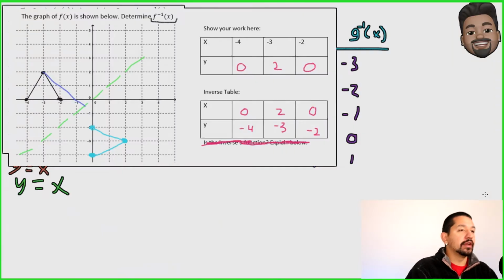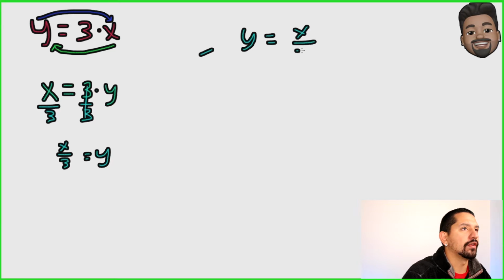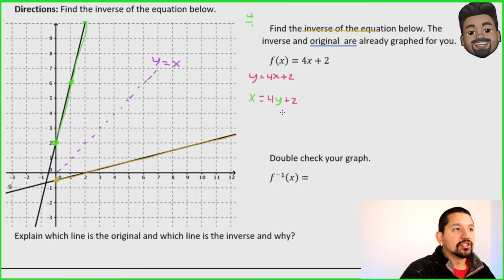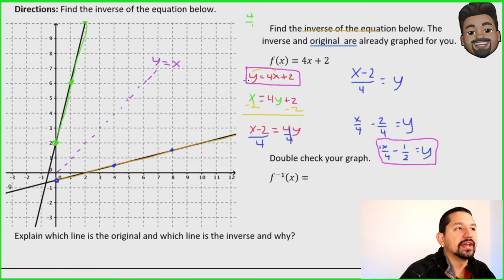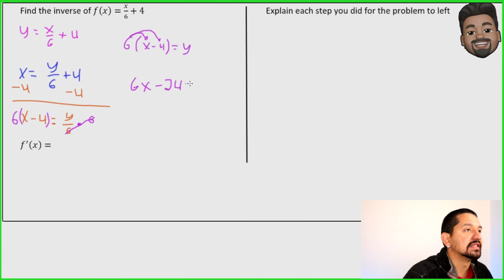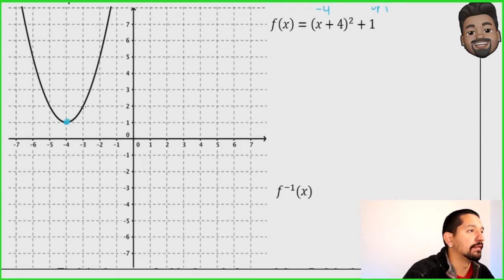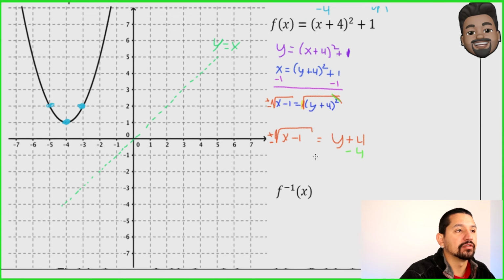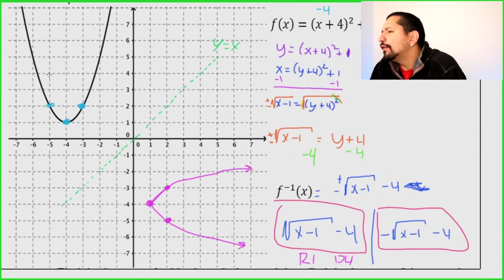Inverse of Linear and Quadratic Functions WEEK 6